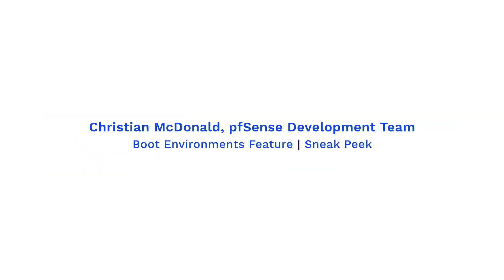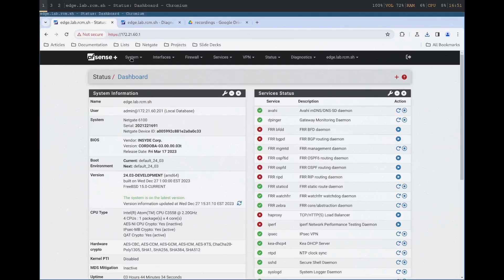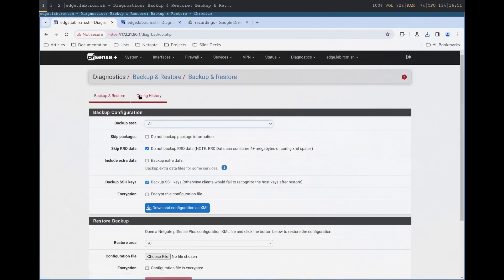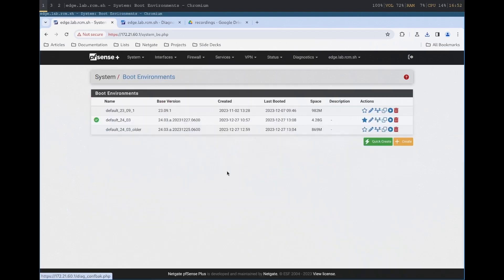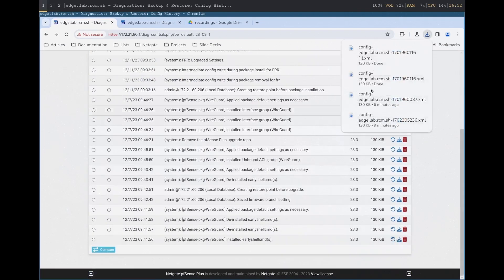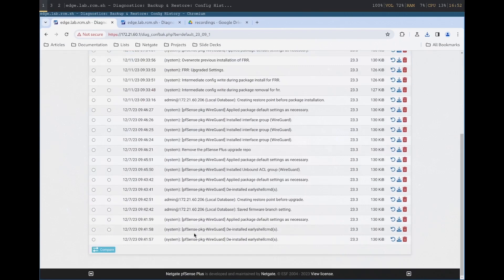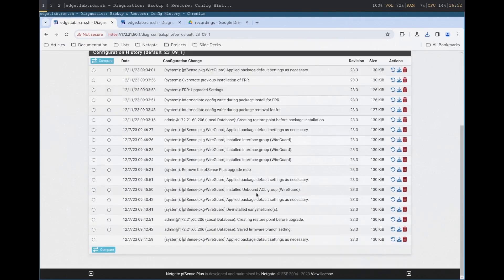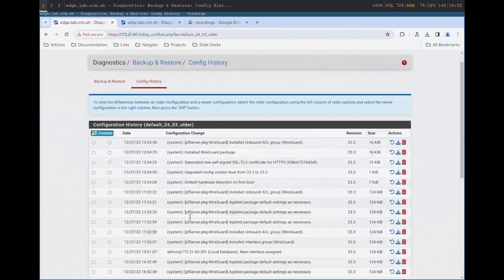SNEAK PEEK: ZFS Boot Environment Feature Coming to pfSense Plus Software v24.03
Check out the NEW ZFS Boot Environment feature with Christian McDonald from the pfSense development team!